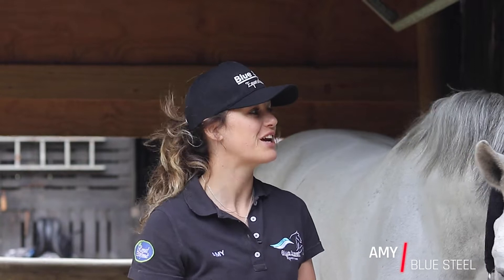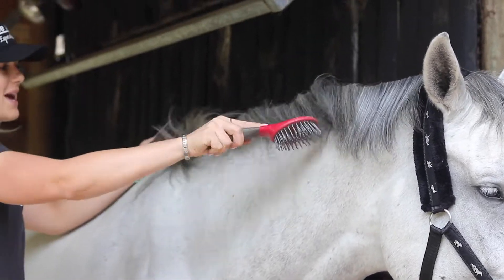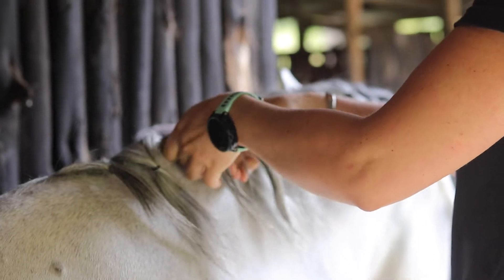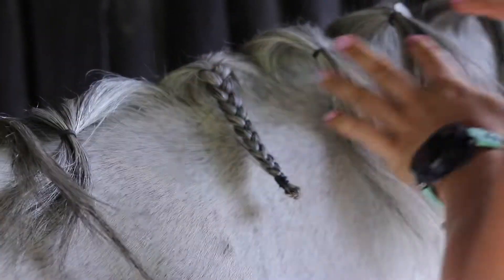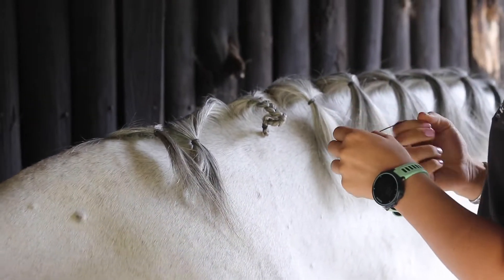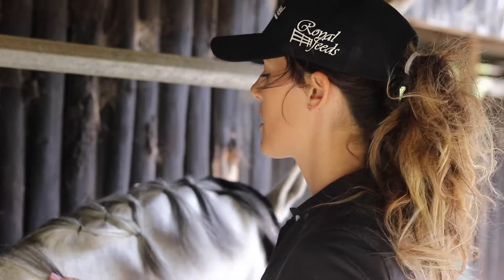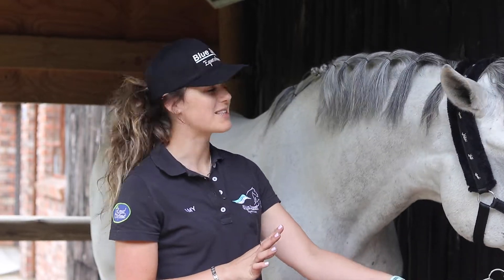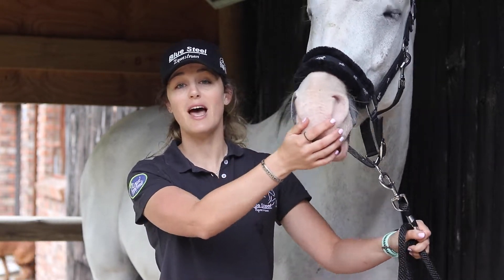GROOMING GURU - HOW TO PLAIT YOUR HORSES MANE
In this episode of the Grooming Guru, Amy shows us how to correctly Plait your horse mane.